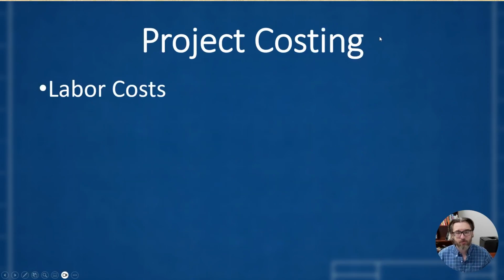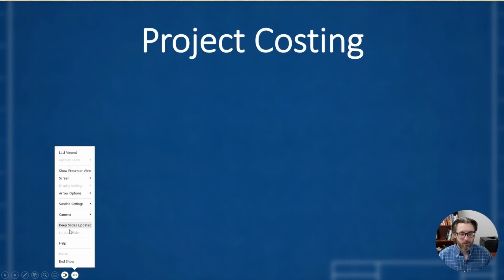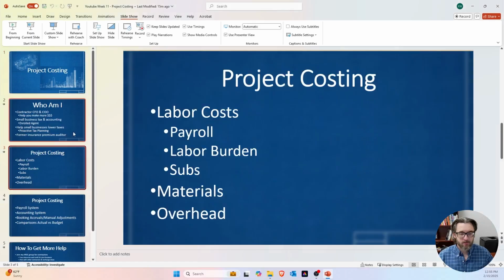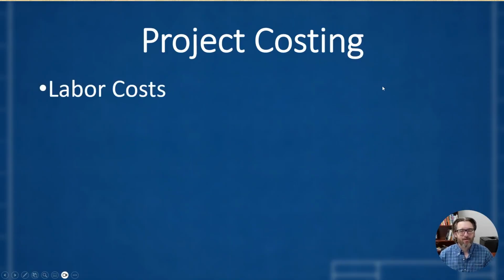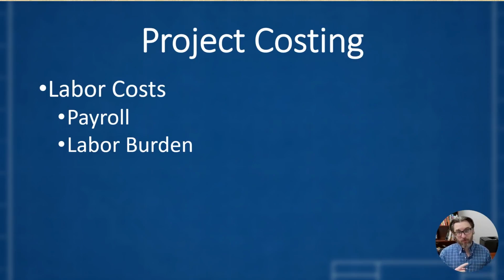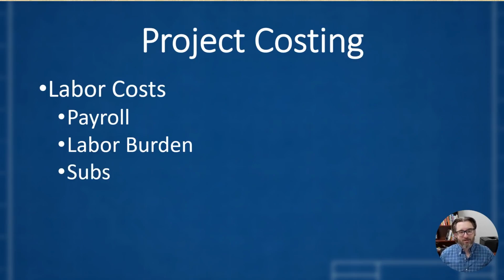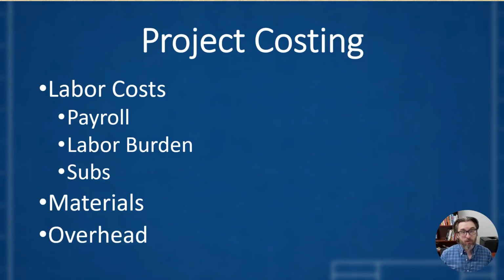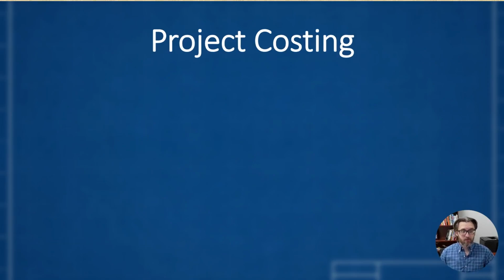Project Costing (aka Job Costing)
Project costing (or job costing) involves multiple components of your business: revenue, supplier costs, subcontactor costs, payroll, and overhead.  Knowing all your software systems and getting them to communicate with one another is key.